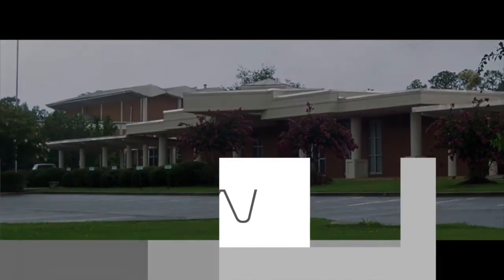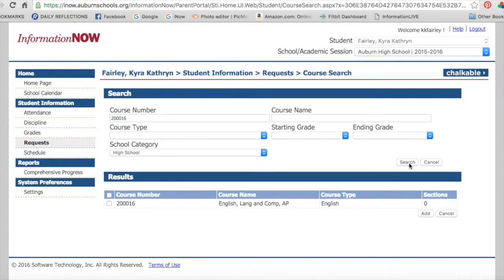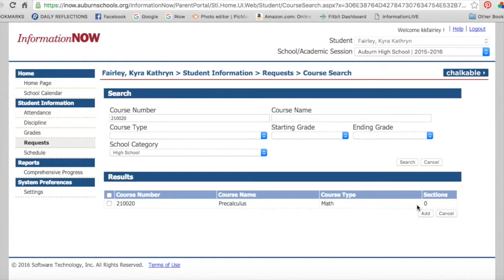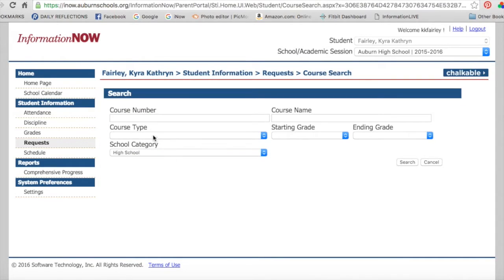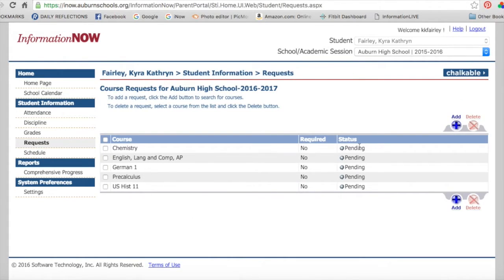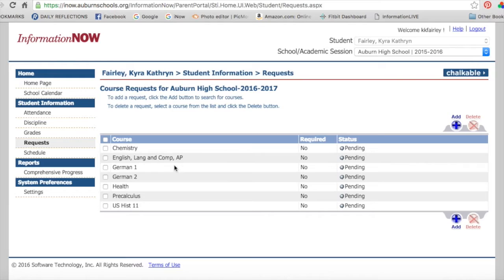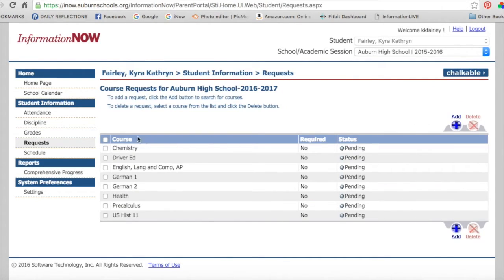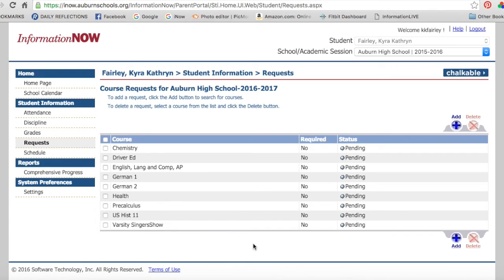AHS Registration Podcast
This video is about AHS Registration Podcast